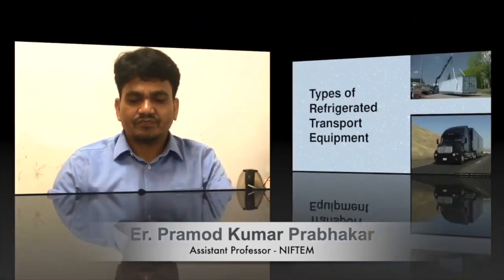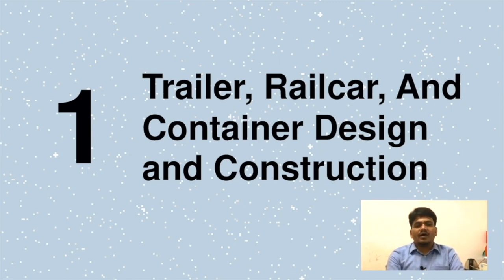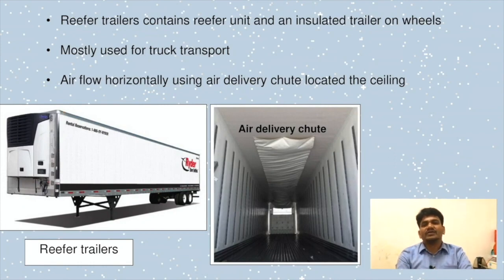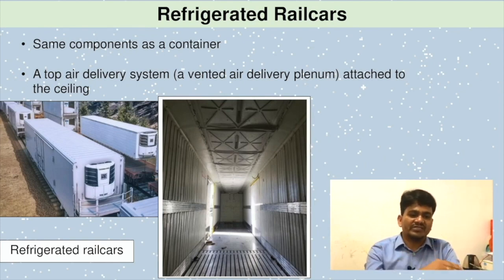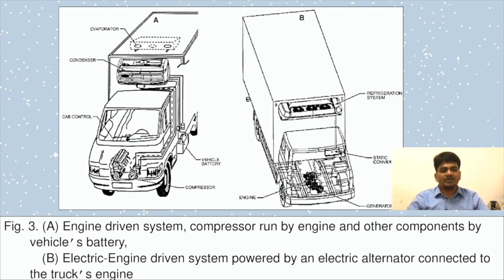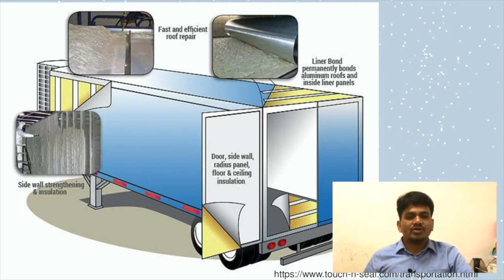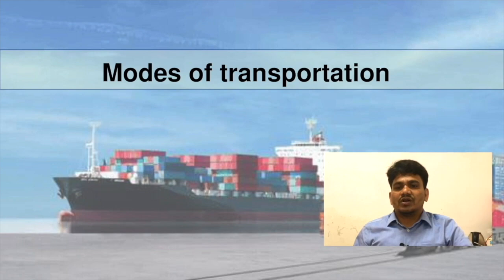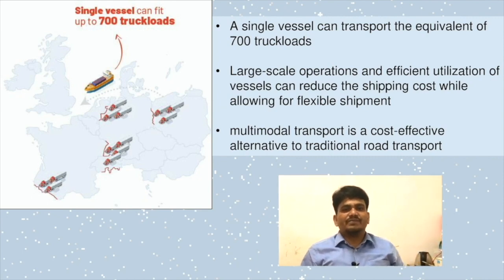Refrigerated Transport by Er Pramod Kumar Prabhakar NIFTEM